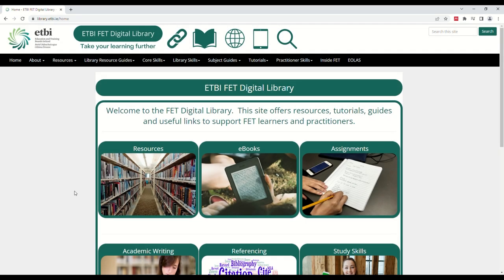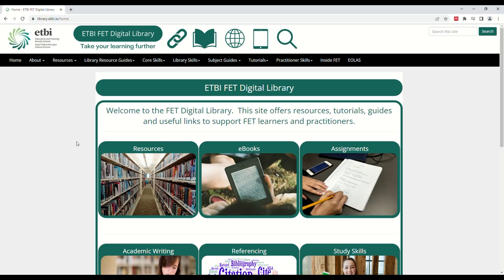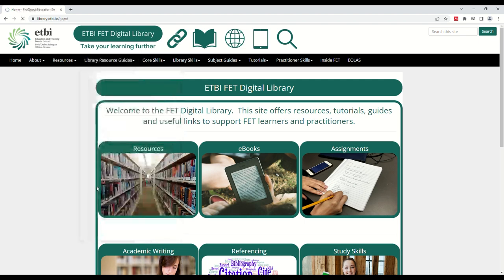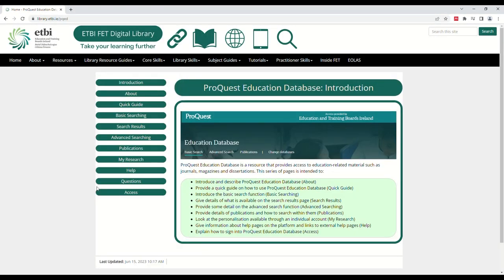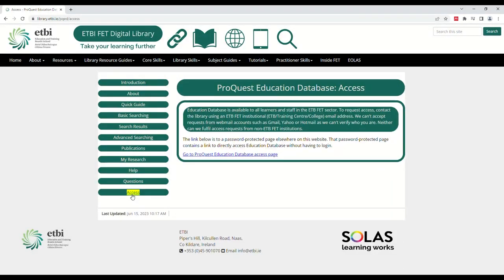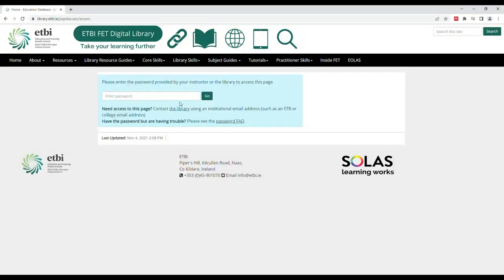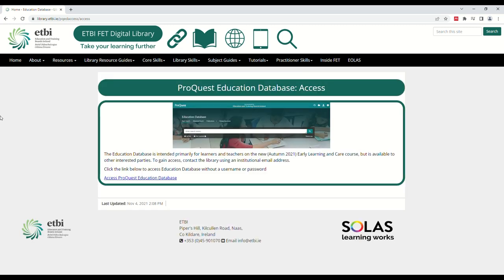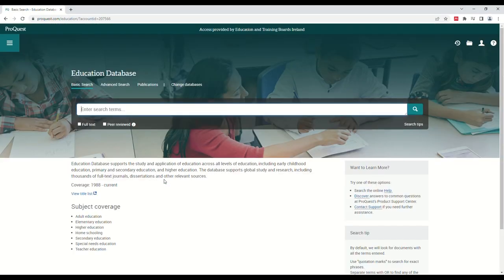Accessing ProQuest Education Database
ProQuest Education Database is a resource that provides access to education-related material such as journals, magazines and dissertations.

If you have any questions or comments about ProQuest Education Database get in touch with us by email at or use or contact